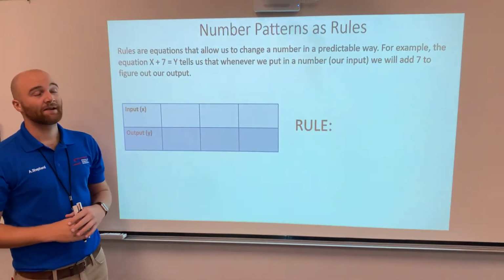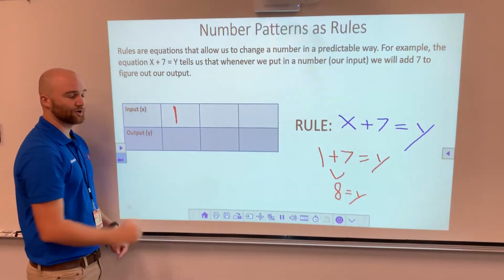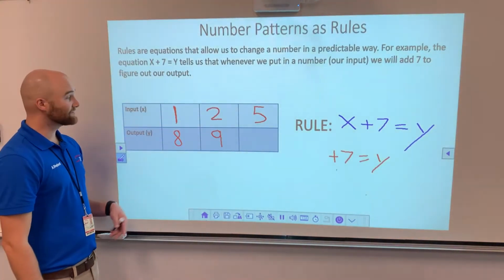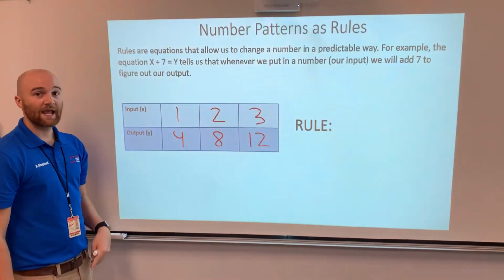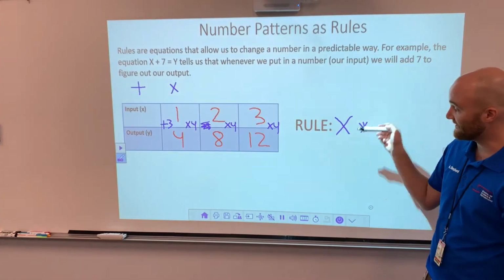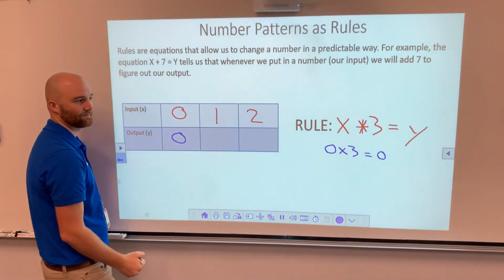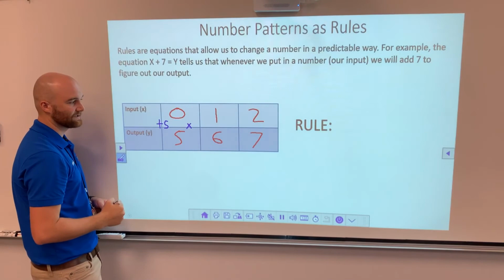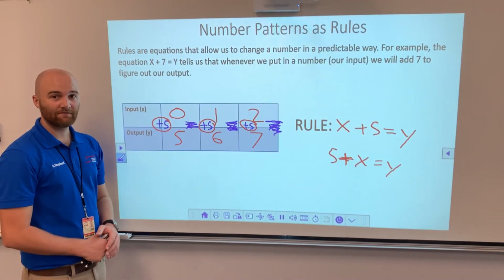Finding a Rule from a Table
In this video I show how to derive a rule from an input/output table and vice versa